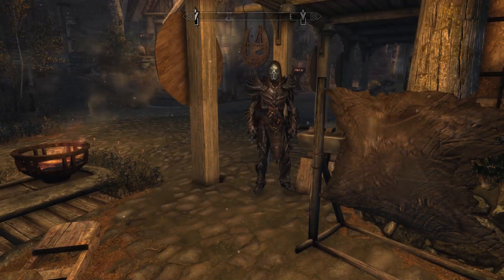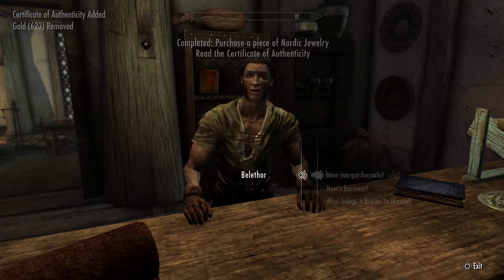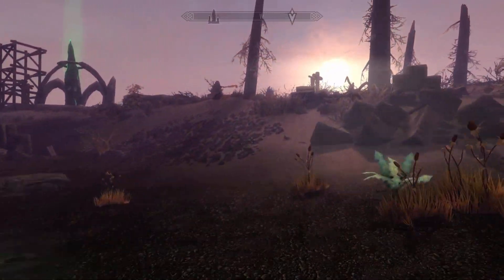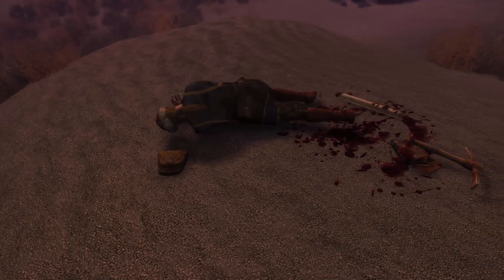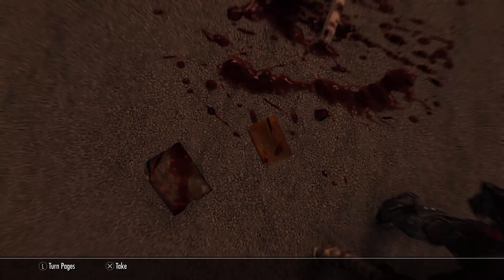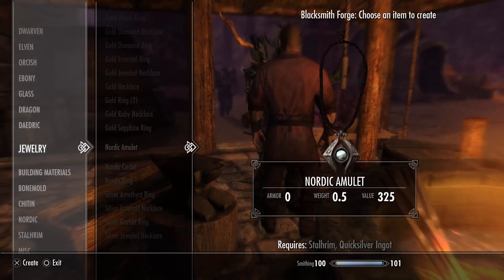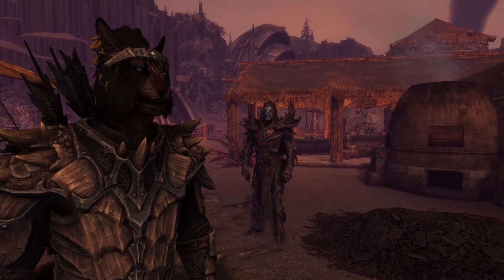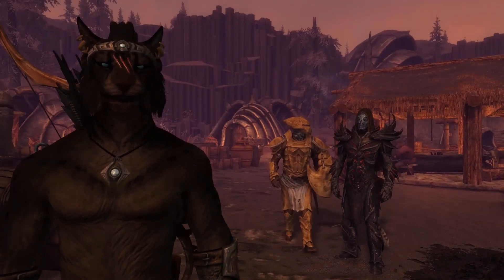Skyrim SE: Nordic Jewelry (Creation Club)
So that's it guys hope you enjoy the channel!